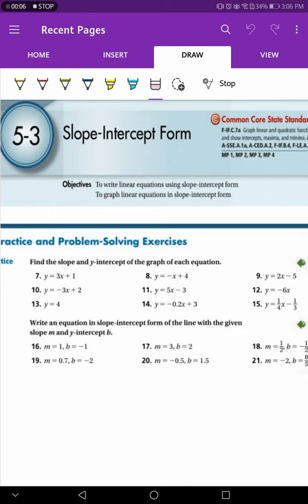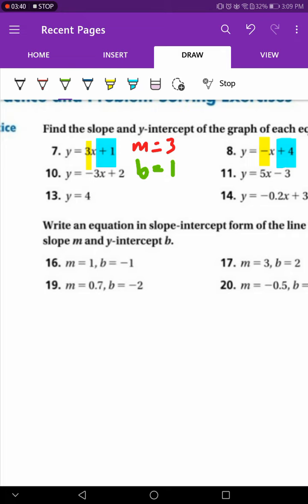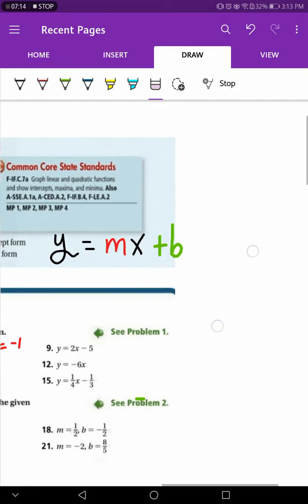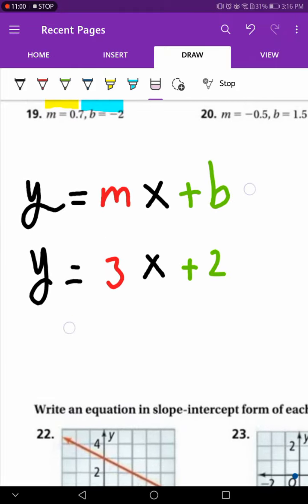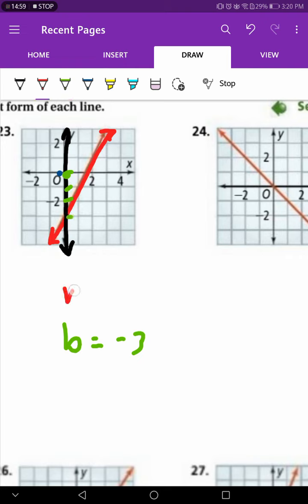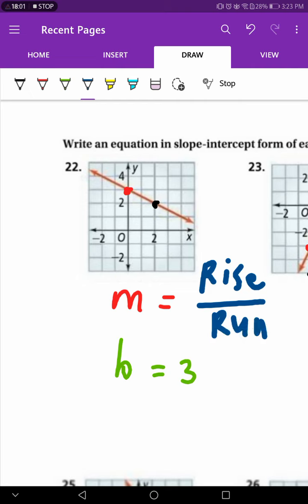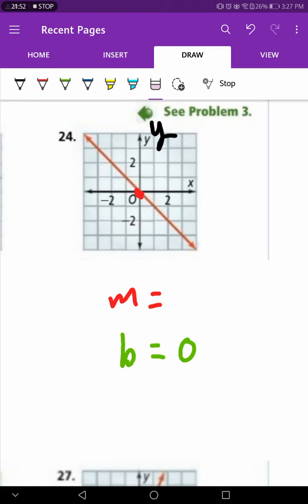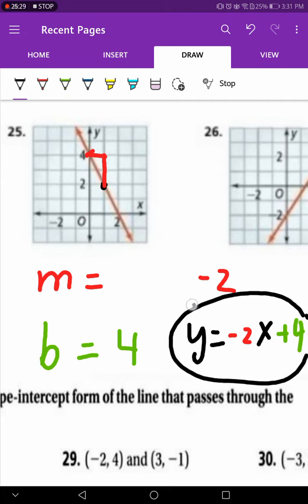Slope Intercept-Form Part1 lesson 5-3